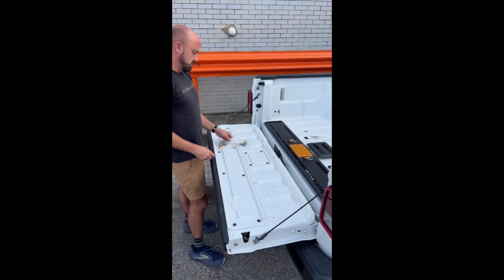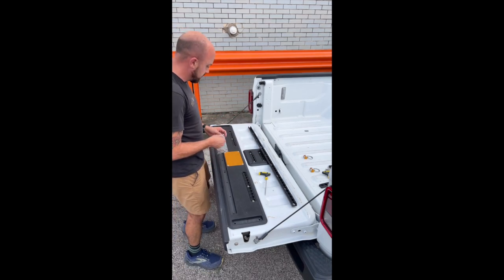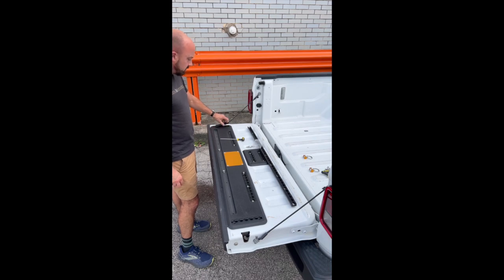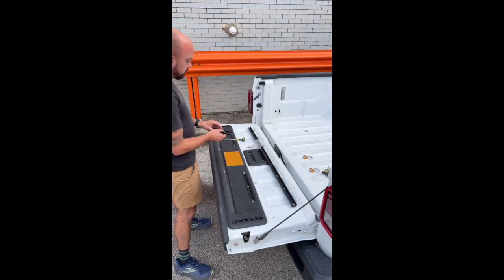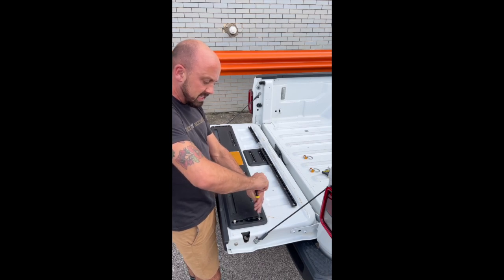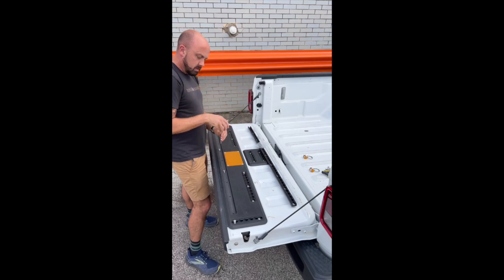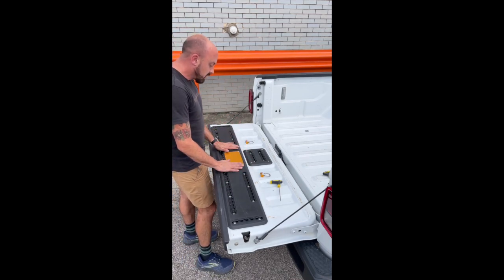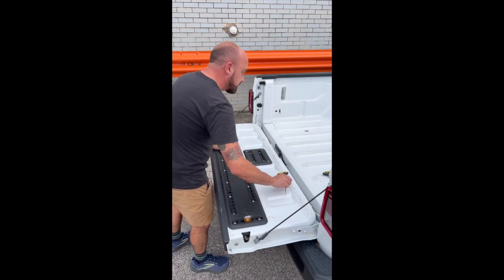Installing the BaseGate Modular Tailgate Platform on a Jeep Gladiator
Installing the BaseGate and OutPost on the Jeep Gladiator should take 10 to 15 minutes. No drilling or cutting is required. All the tools you'll need to remove your factory panel(s) and install the BaseGate and OutPost are included with your order.